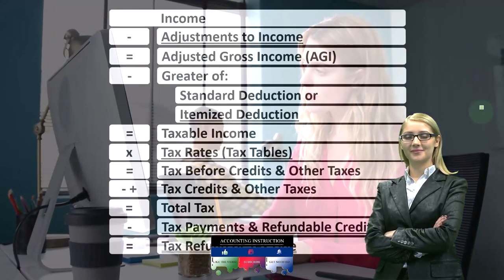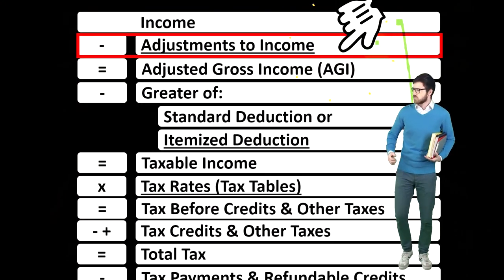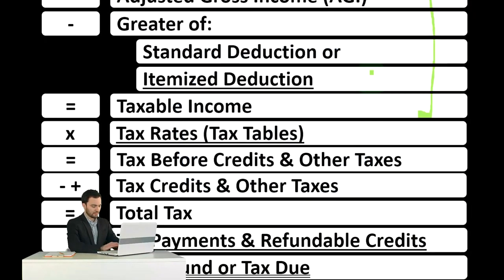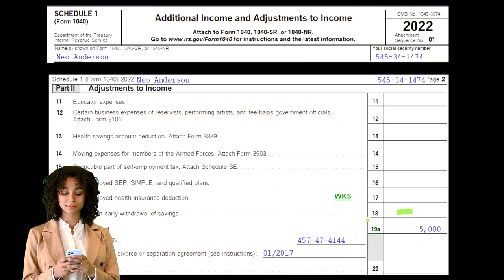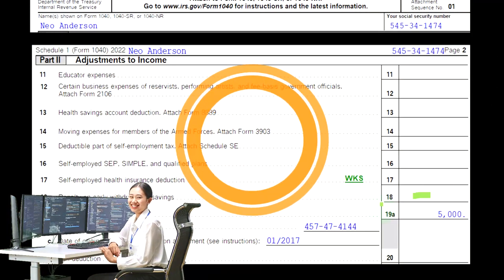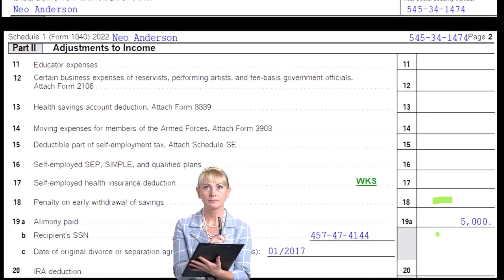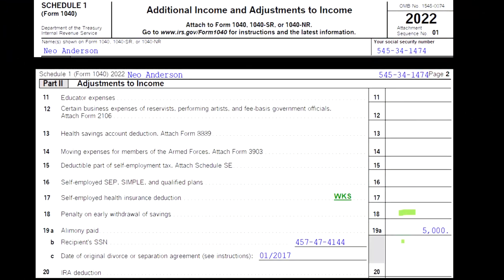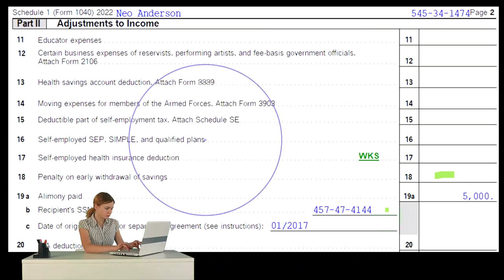Penalties on Early Withdrawal Savings & Alimony Paid Part 1